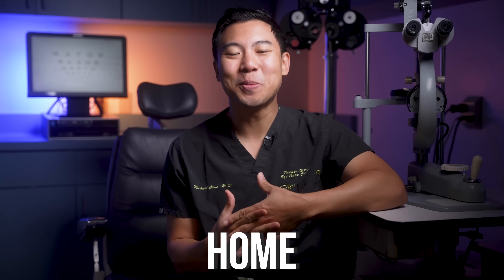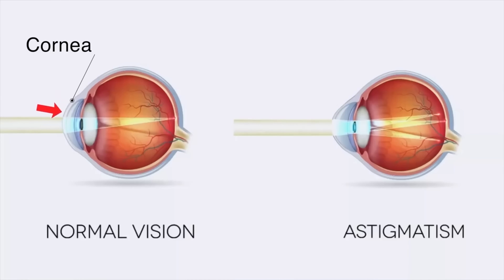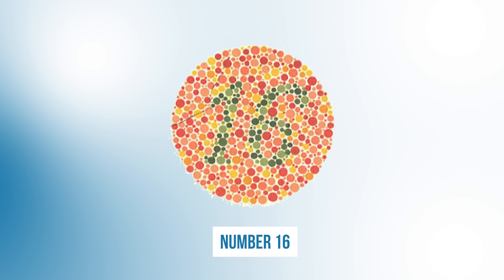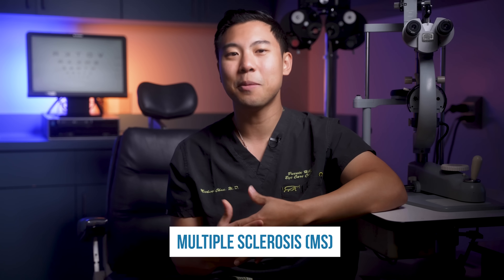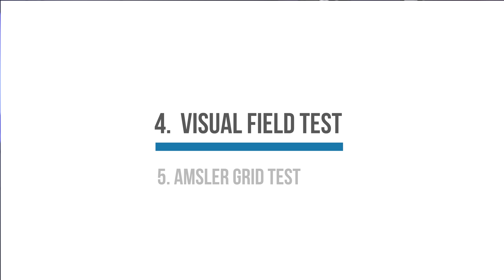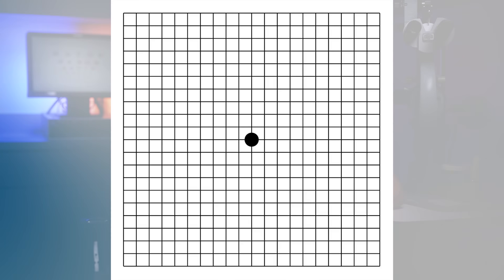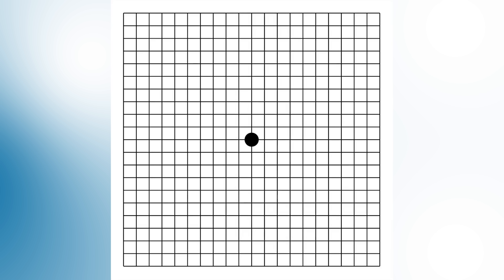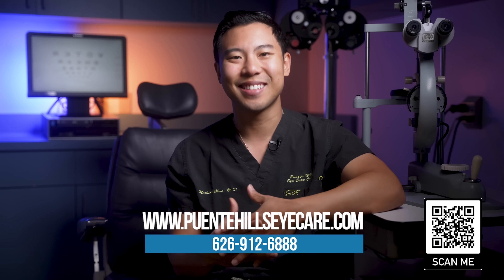Home Eye Test! If you fail, see an EYE DOCTOR!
In this video, Dr. Michael Chua completes several home eye tests. Please note these are NOT intended as a replacement for the tests conducted by your eye doctor.

Timestamps
0:00  Introduction
0:15 Astigmatic Dial
1:19 Ishihara Color Vision Test
2:02 Color Contrast
3:27 Visual Field Test
5:04 Amsler Grid